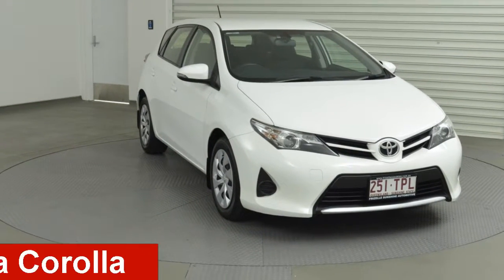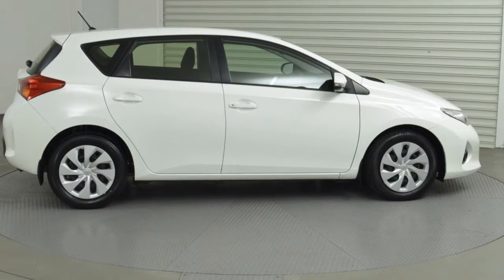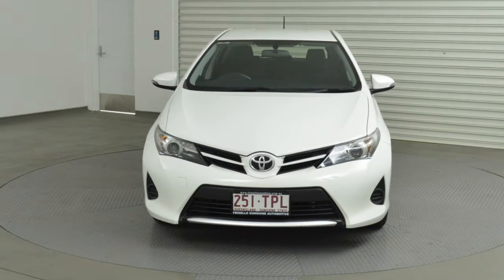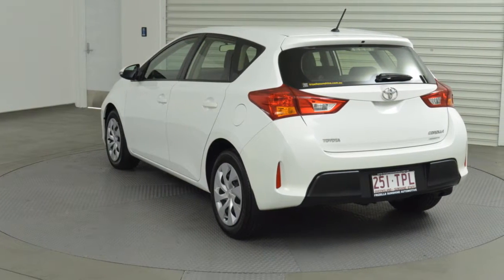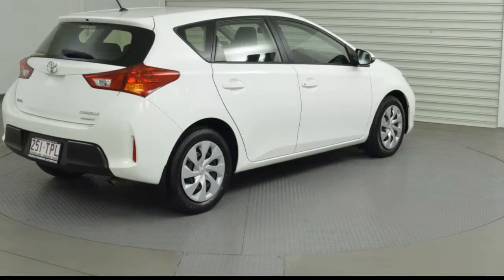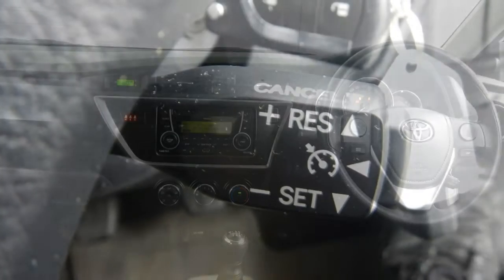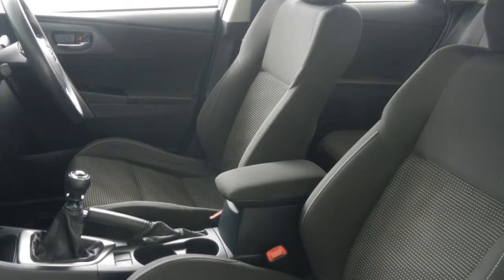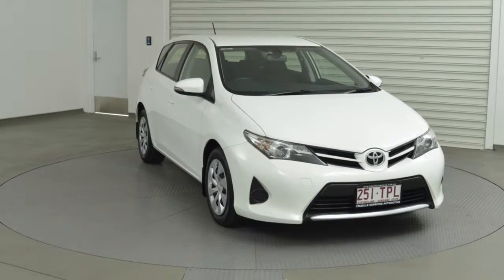2013 Toyota Corolla ZRE182R Ascent White 6 Speed Manual Hatchback